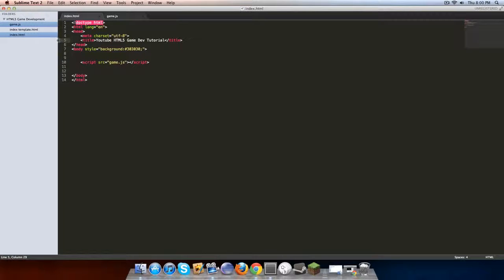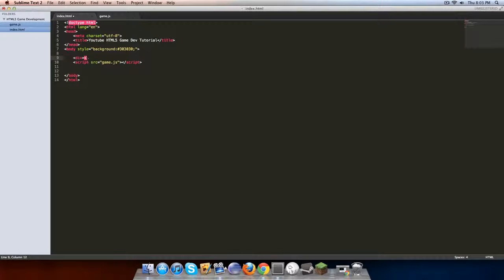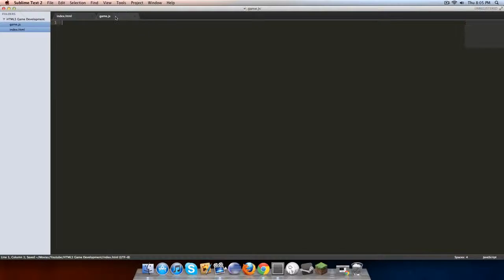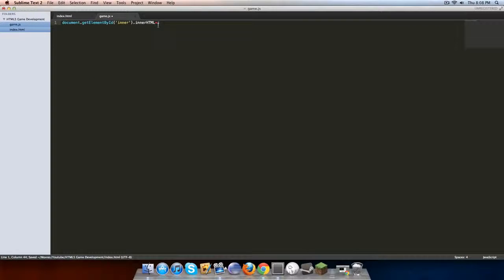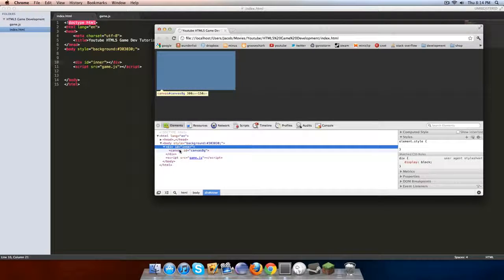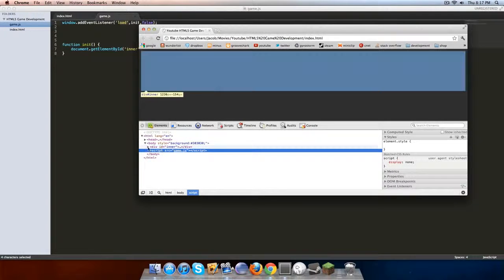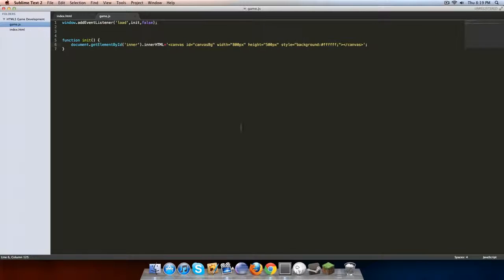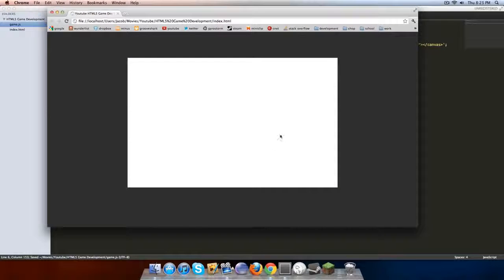HTML5 Game Development Tutorial 3 Displaying the canvas